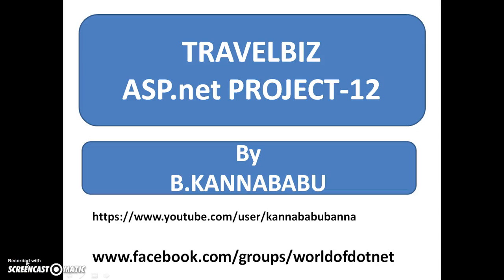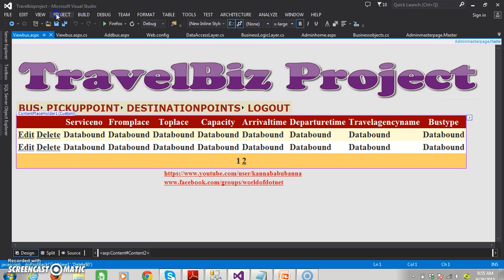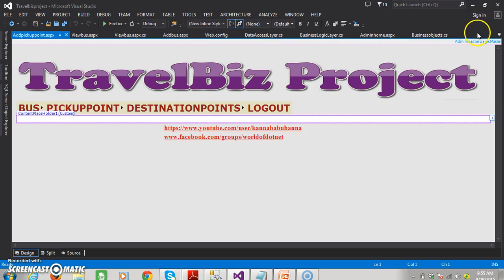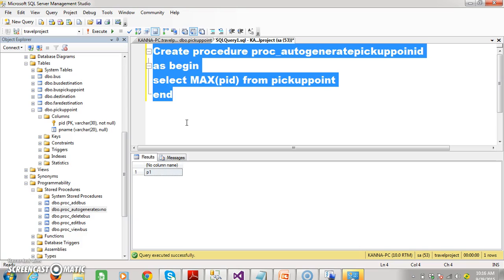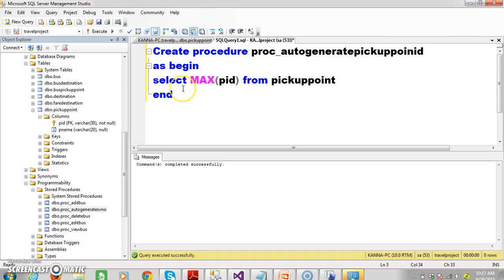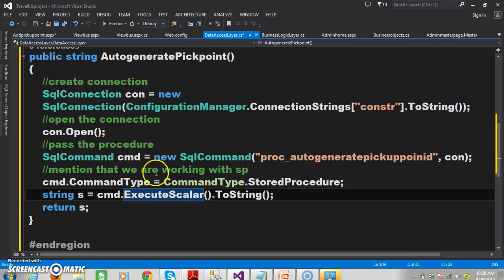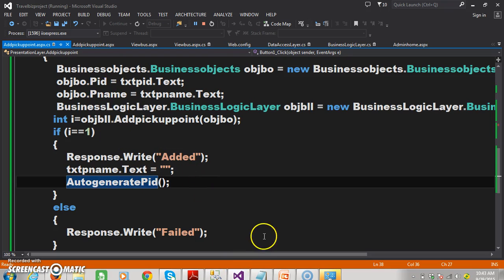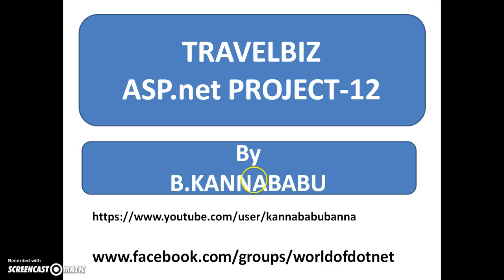ASP.net PROJECT BY KANNABABU(PART-12)